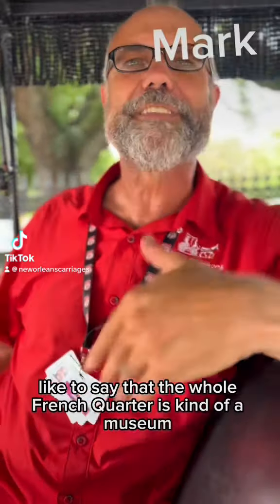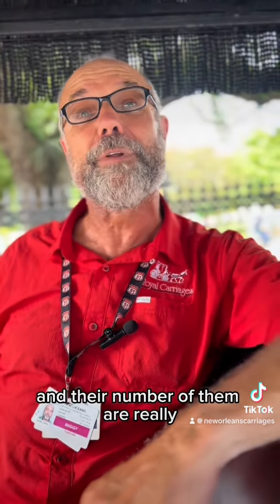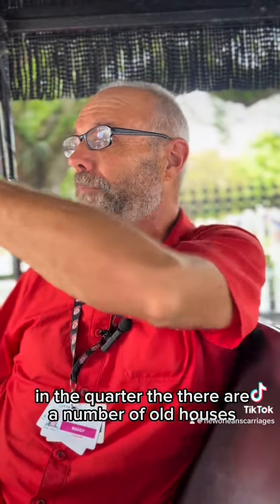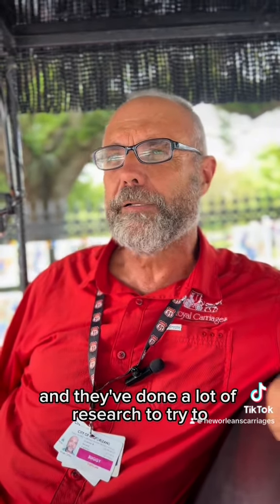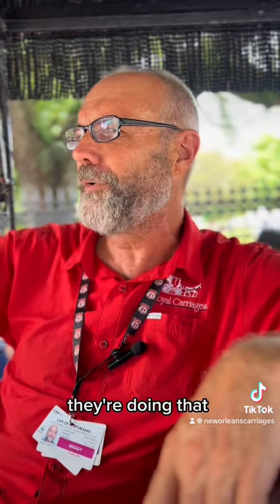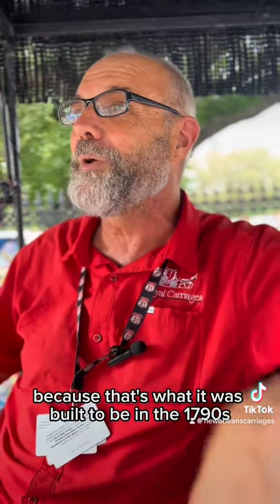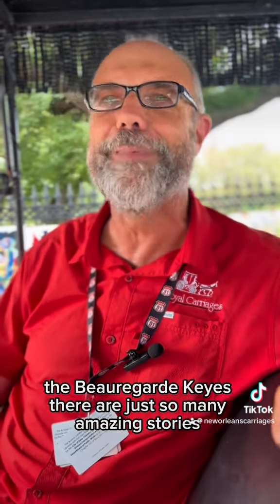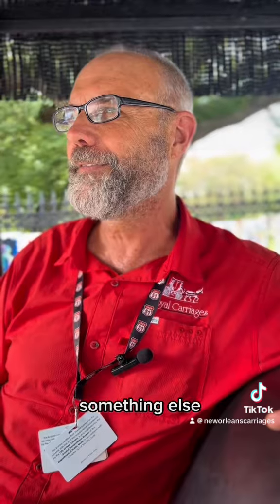Mark’s MUST SEE French Quarter, New Orleans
Top museums in French Quarter from a tour guide.